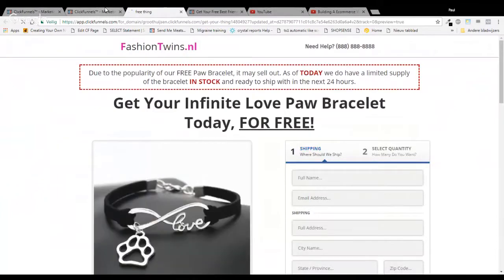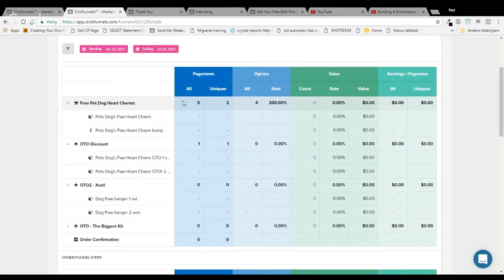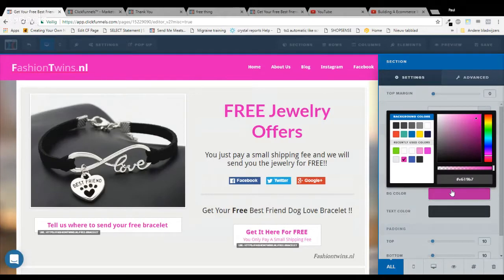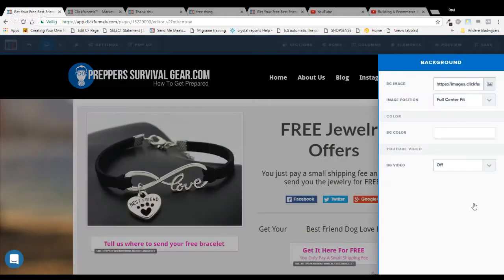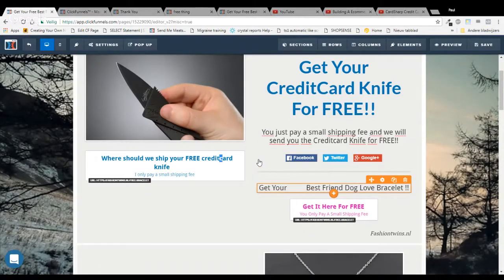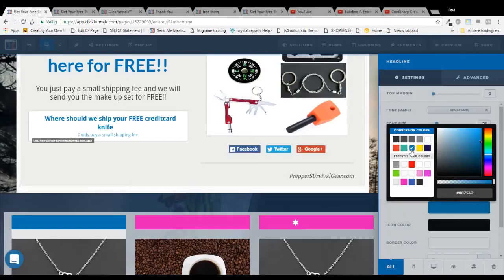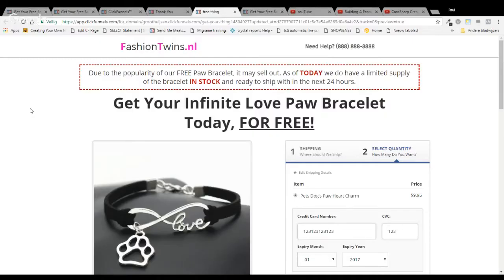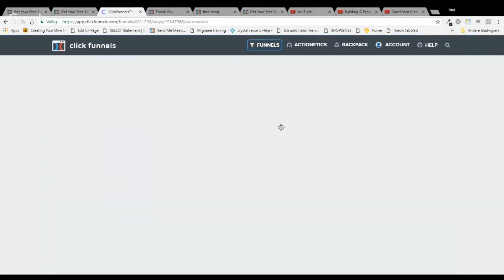Clickfunnels ecom funnel sharefunnel - How to Build An Ecommerce Webshop Funnel With Clickfunnels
How to use Clickfunnels as an Ecommerce website or storefront to guide people into all your funnels.

Although Clickfunnels is much more than a website creator you can use some nice extra Clickfunnels features to make your page look like a storefront of a normal ecommerce webshop.

With a little copy and pasting you can create ecommerce product sliders in clickfunnels.
Although adding sliders and more bells and whistles to your page will only distract the customer I can see why some people like the look and feel of the traditional ecommerce webshop layout like shopify or magento.

In this template you will see that I created some sliders for the products and the testimonials.
You can access all these awesome scripts for free when you join

or check for more Free funnels And Clickfunnels Tutorials.